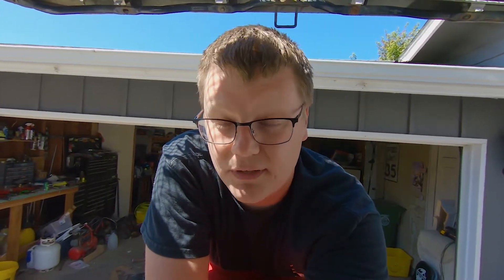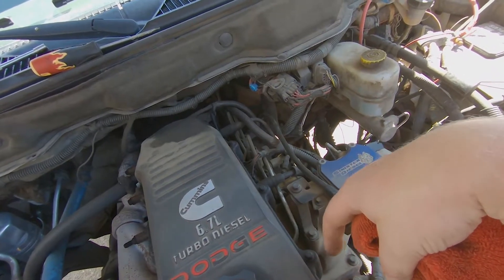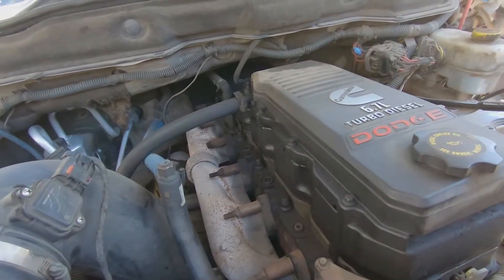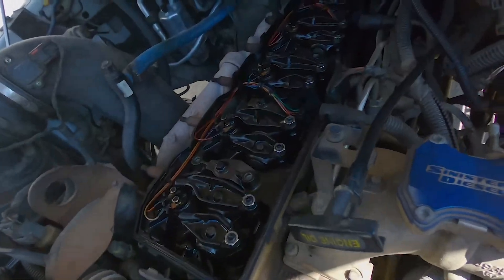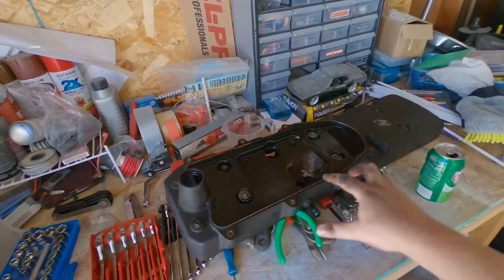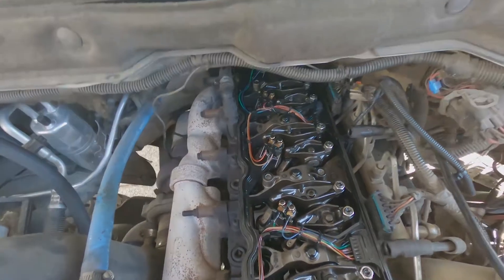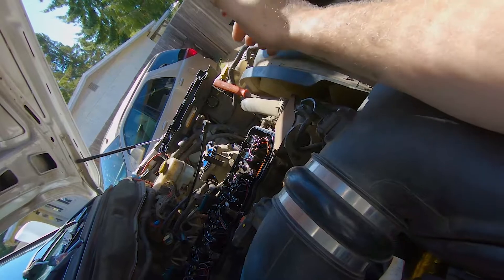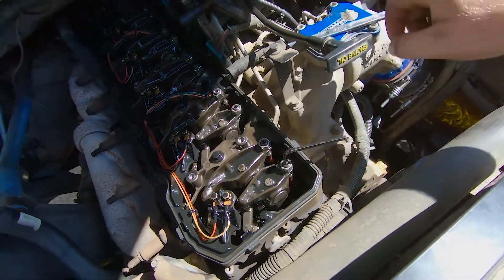Valve adjustment on a 6.7 Cummins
Well guys I have been putting it off for long enough, I wanted to show you guys how to do a valve adjustment on a 6.7 Cummins and go over a few things surrounding the situation like the valve lash settings and some different ways to turn the engine over.